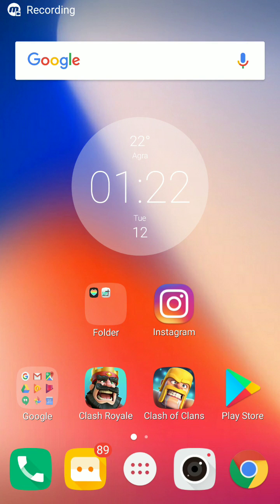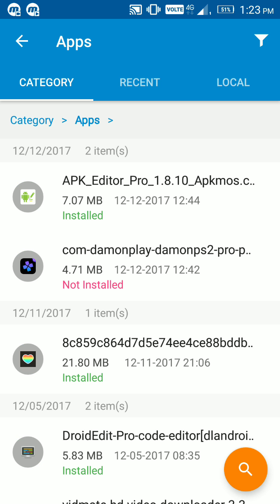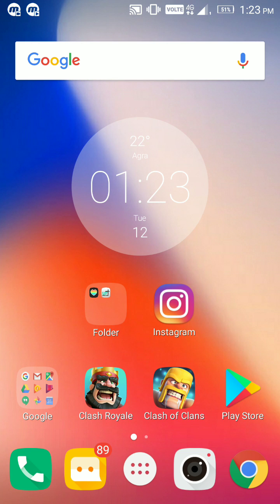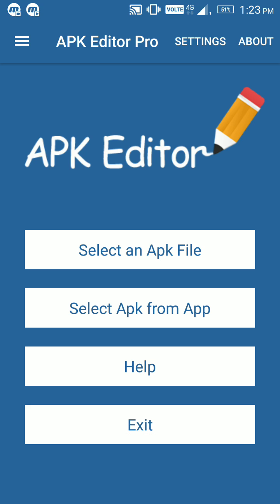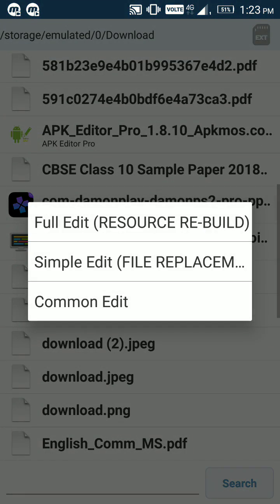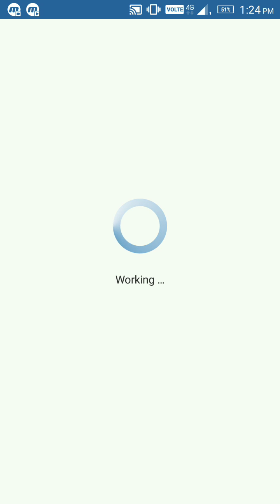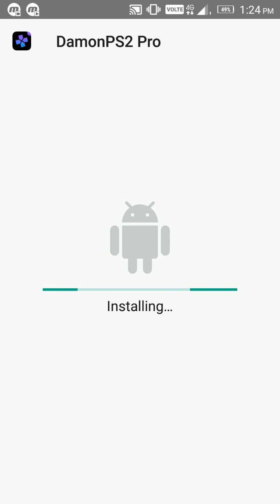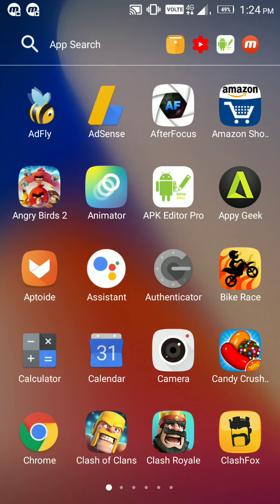How to fix damon ps2 pro apk || not installed solved damon ps2 pro apk| damon ps2 pro for free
How to fix damon ps2 pro apk | how to install damon ps2 pro | fix not installed in this video i taught this hope you like this video i know its now working on your devices if it. So comment if its not so comment by this method you can install damon ps2 pro and i hope noe you can install Damon ps2 pro
How to download damon ps2 pro apk for free it sounds cool i know its not working i dont why but you can download this and watch my another video to know how to fix damon ps2 pro apk wow i just showed How to download damon ps2 pro apk for free